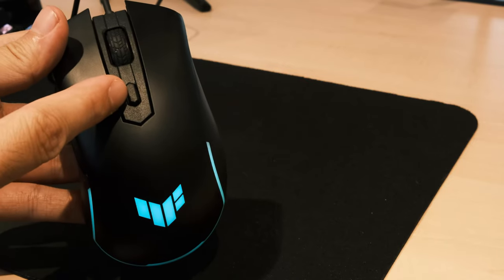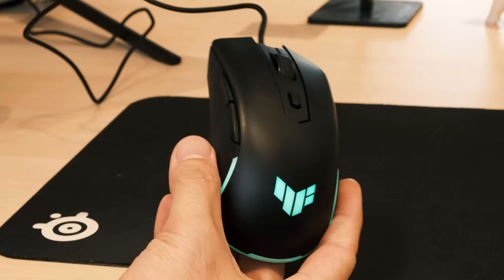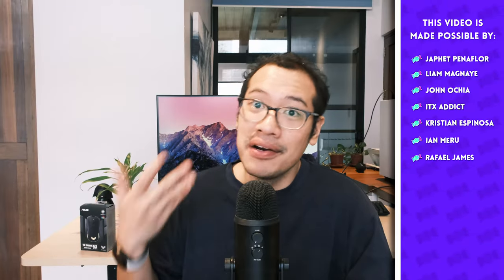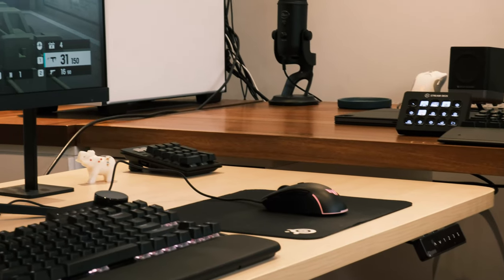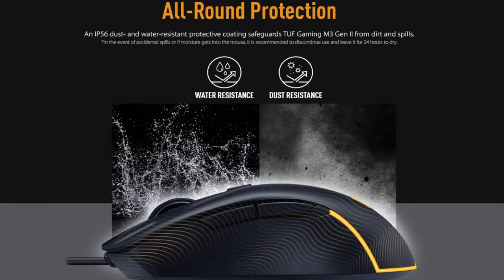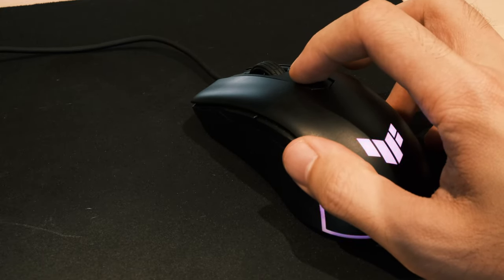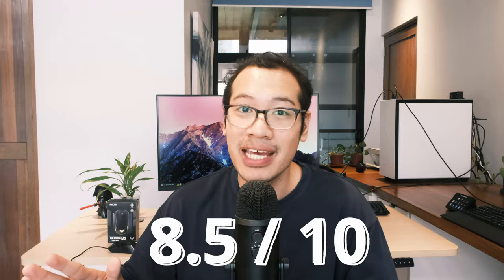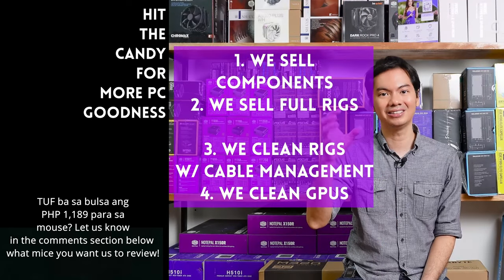ASUS TUF M3 (2023 Version) Gen 2 Review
Time Stamps
00:00 Introduction
01:57 WHO is it for?
03:02 Design
07:05 Sound Test
07:55 RGB Software
08:36 Conclusion

FYI on the product: The brand sent us this item for review. We got to keep the item after the review period. The brand had no say in the editorial content of this video.

Episode 360x34x23 - We meet again my well priced friend.